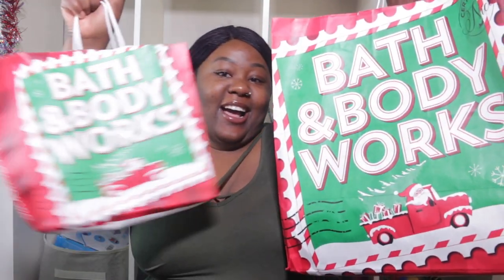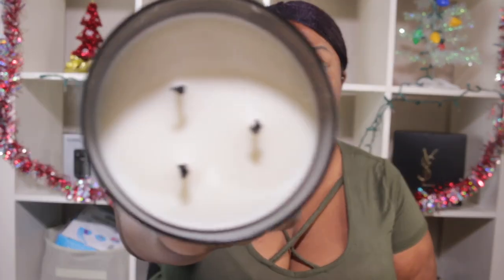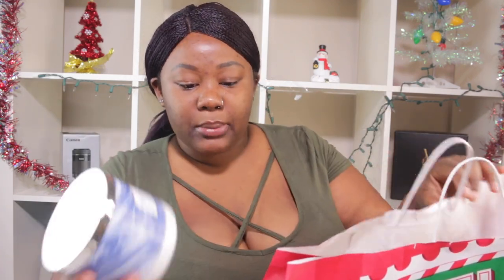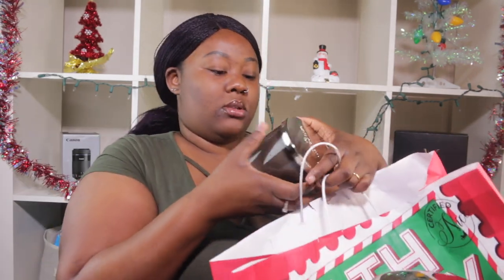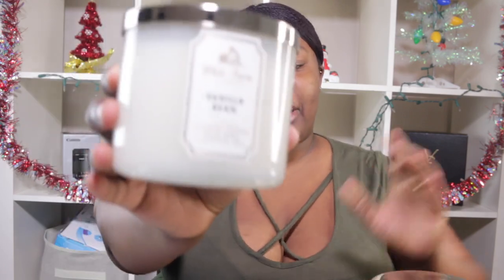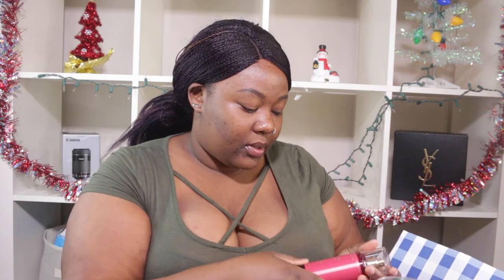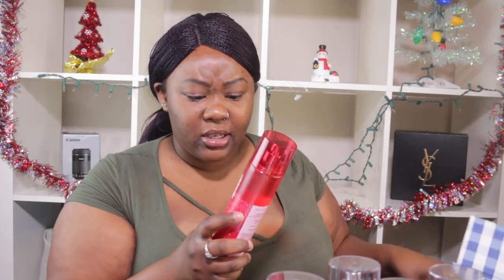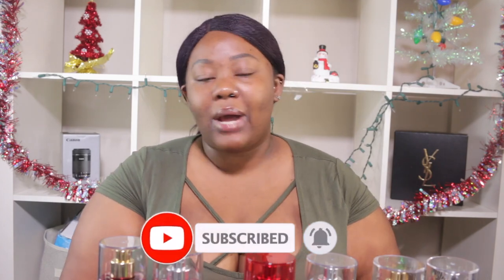Massive Bath and Body Works Haul *HOLIDAYS SALES* VLOGMAS DAY 9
Hey G SQUAD. This video is on a Massive Bath and Body Works Haul *HOLIDAYS SALES* VLOGMAS DAY 9. Thank you so much for clicking on this video and I would love to hear your thoughts and ideas in the comments section below.